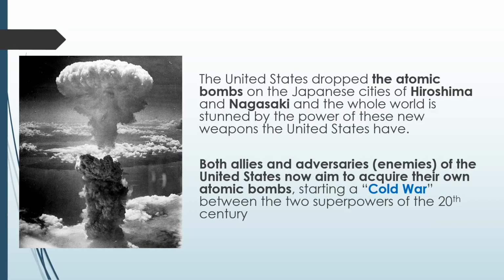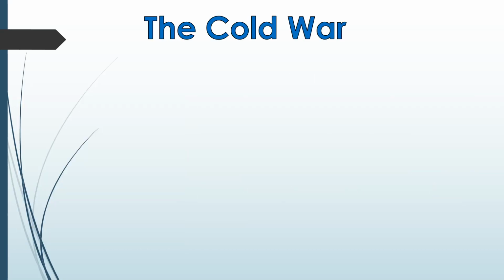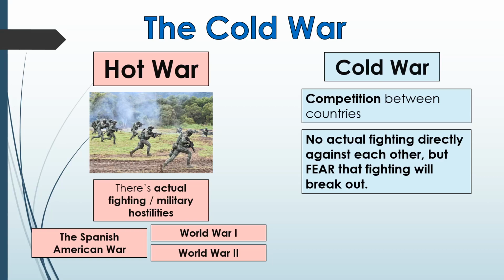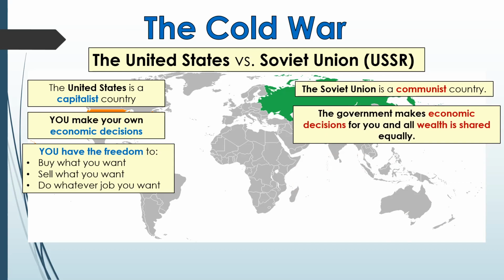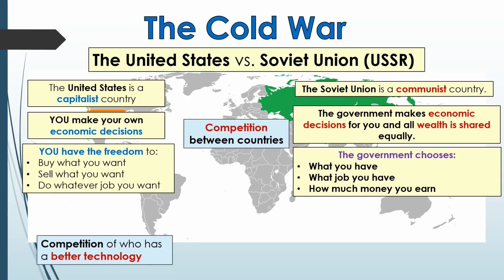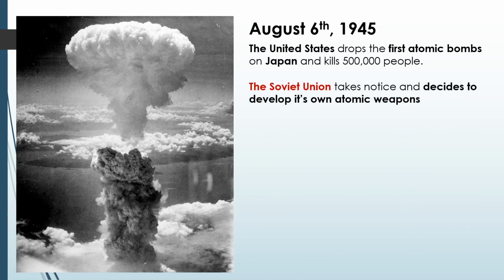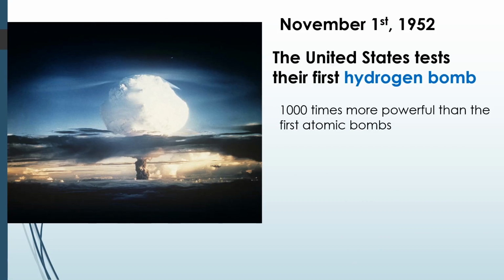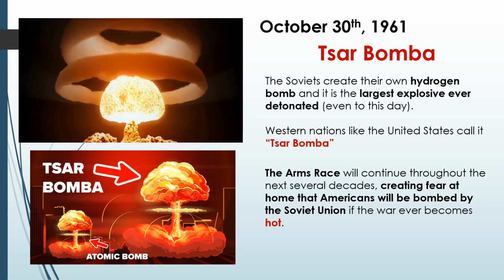The Cold War Origins and the Arm's Race | US HISTORY HELP: The Cold War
A brief description of what the Cold War was as well as the Arms Race.

TEK 8B: describe how Cold War tensions were intensified by the House Un-American Activities Committee (HUAC), McCarthyism, the arms race, and the space race;